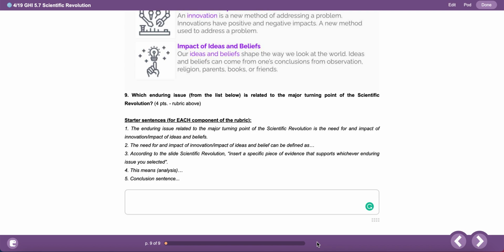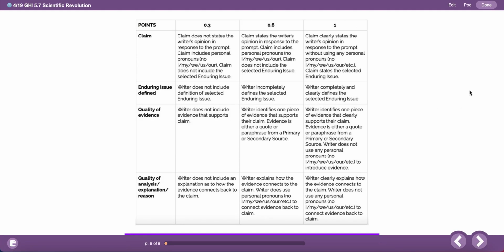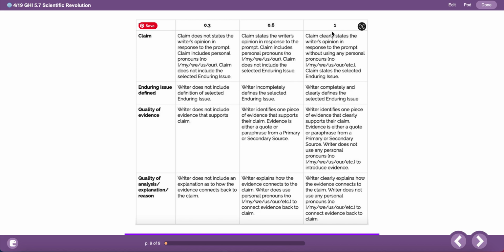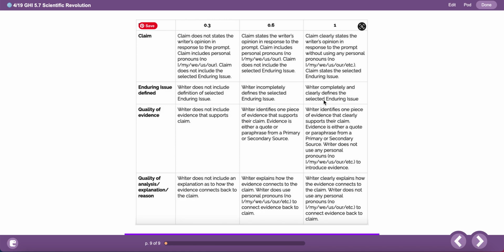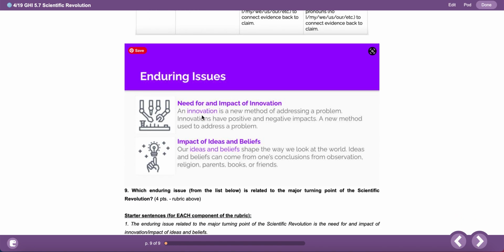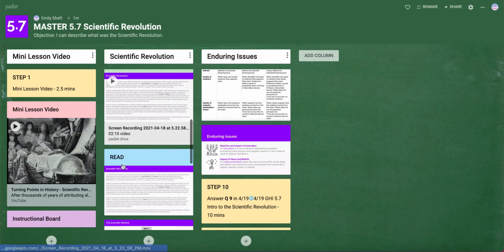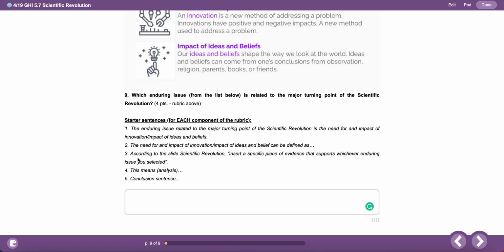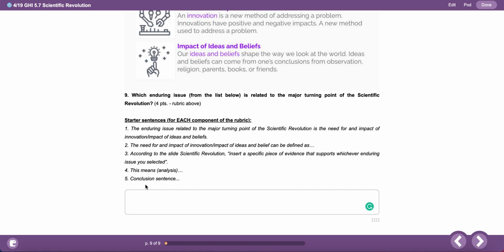5.7 Q9 Mini Lesson Video